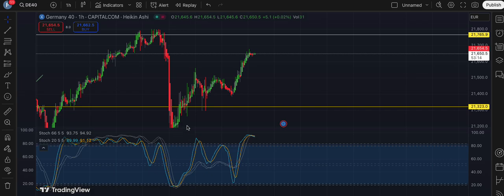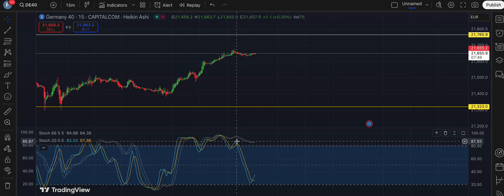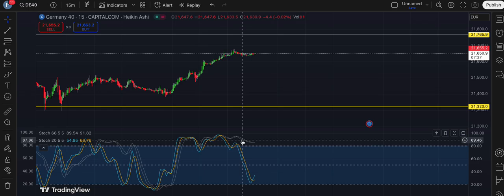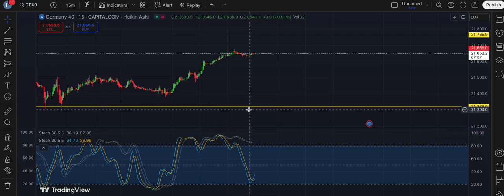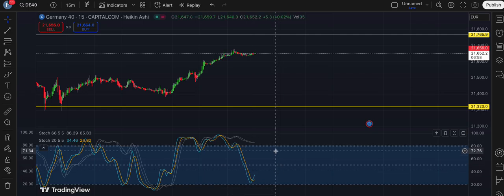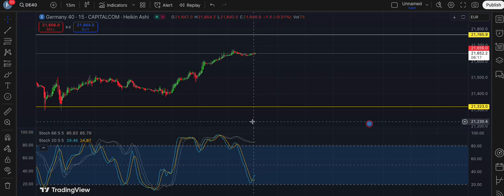Day Trading DAX - Market Analysis Feb 6 2025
Day Trading DAX - Market Analysis Feb 5 2025

In this video, we break down today’s DAX 40 (Germany 40) market movements, using a powerful technical analysis approach with the Stochastic Oscillator, ADX (Average Directional Index), and price action strategies.

📉 What Happened in the Markets Today?
We analyze intraday price action on the 1-hour and 15-minute timeframes, identifying key levels, breakouts, and momentum shifts. Today’s session reveals strong divergence signals, trend confirmations, and potential reversal patterns that traders should watch.

📊 Trading Tools & Indicators Used:
✔ Slow Stochastic (66,5,5) & Fast Stochastic (20,5,5) – Spot divergence and trend continuation setups
✔ ADX Above 27 – Confirming strong trends and avoiding choppy markets
✔ Heikin Ashi Candlesticks – Filtering noise and identifying momentum
✔ Support & Resistance Zones – Finding high-probability trade setups
✔ Rubber Band Effect in Stochastic – A powerful mean reversion signal

💡 How to Trade the DAX 40 Effectively?

Scalping & Intraday Trading Strategies for high volatility sessions
Leveraged Trading Techniques – Managing risk & optimizing entries
Confluence Trading – Using multiple indicators for confirmation
Breakout vs. Reversal – How to tell the difference

🚀 Why Trade the DAX 40?
The DAX Index is one of the most liquid and volatile indices, making it perfect for day traders looking for fast price movements, technical setups, and predictable trends.

Let me know your thoughts on today’s DAX market and how you use the Stochastic Oscillator & ADX in your trading!

📈 Follow Me for More Trading Tips & Updates:

X: Curious Combo